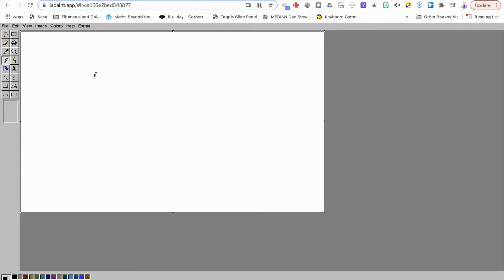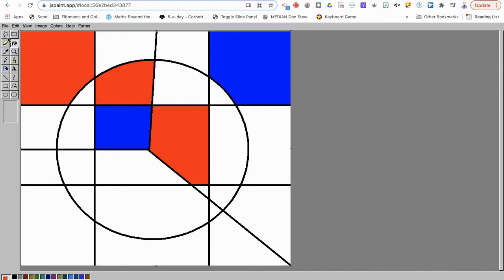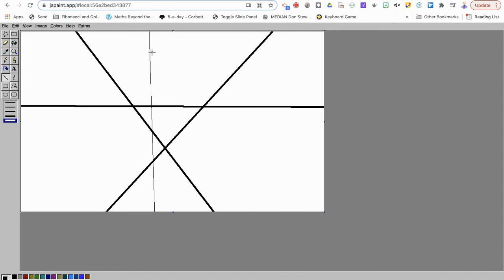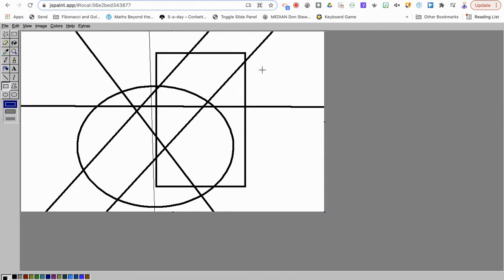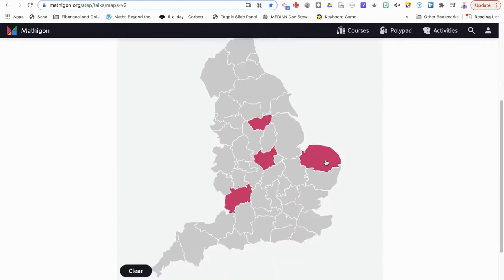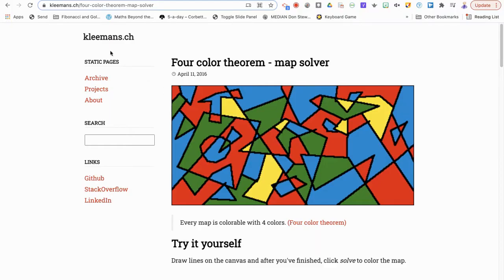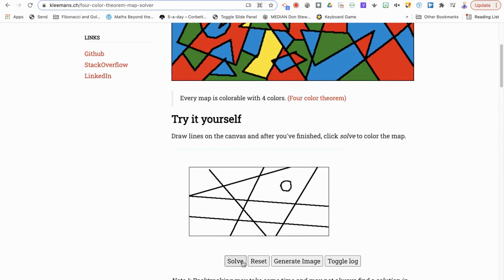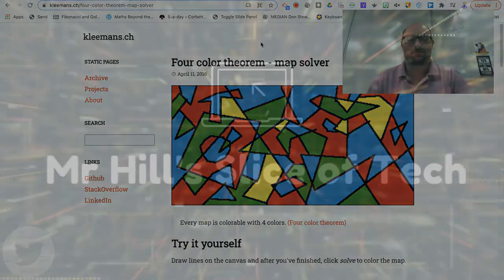Great tech tools to support teaching the 4 Colour Theorem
Linked to my lesson activity on teaching the 4 colour theorem

These are digital tools that complement learning how to solve the famous map problem.